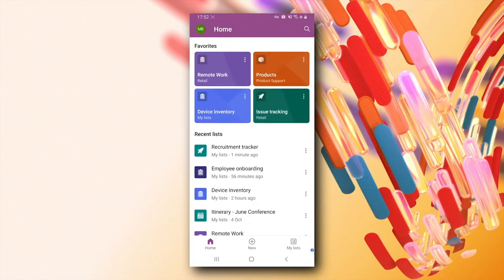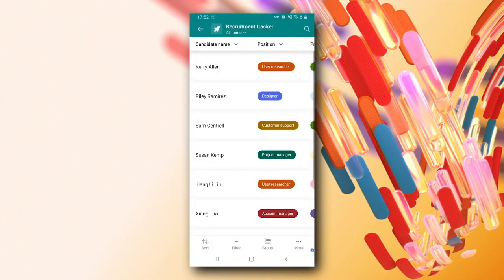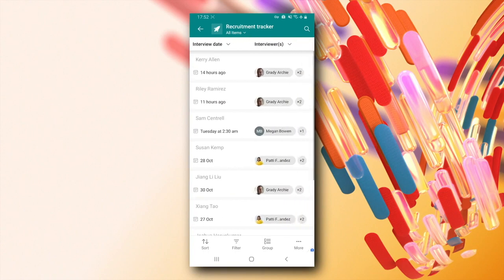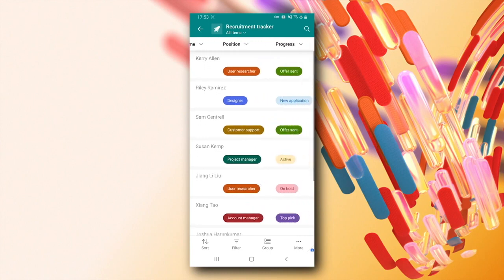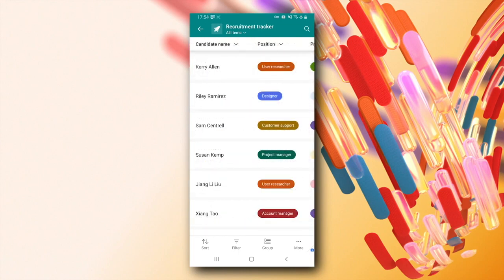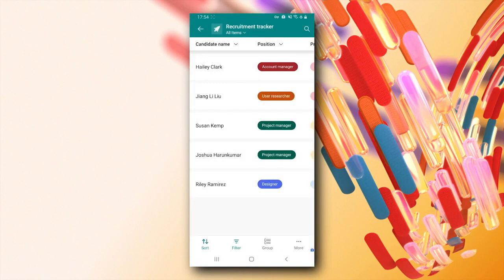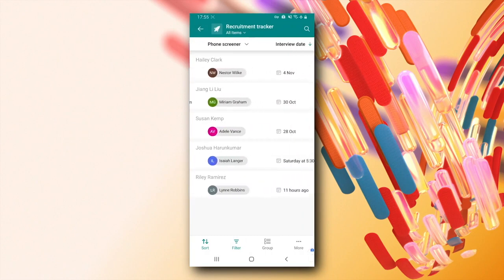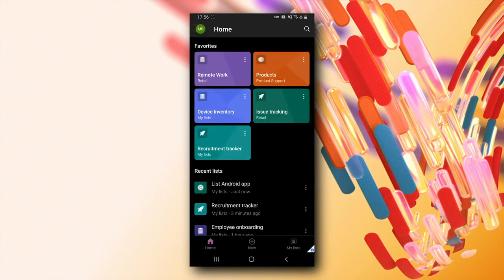Microsoft Lists for Android - demo tour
Microsoft Lists for Android is available now in the Google Play store

Join Sahil Baid (Microsoft Lists product manager) to see how Lists helps you track information, manage work, and stay organized with the work that matters most to you and your team - especially when you are on the go.

Sahil walks through all you can do from your Android device: Create lists and share with your team, view and edit lists and list items, start with ready-made templates, capture and add images to your list items, and more.